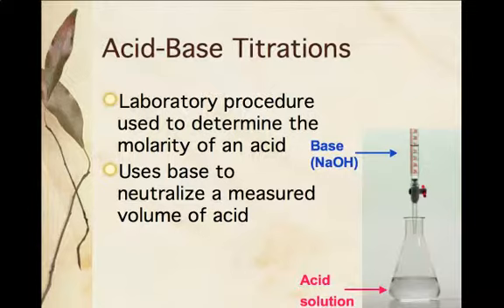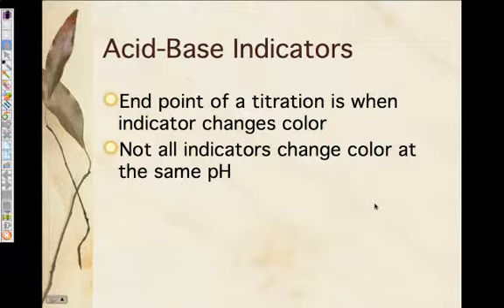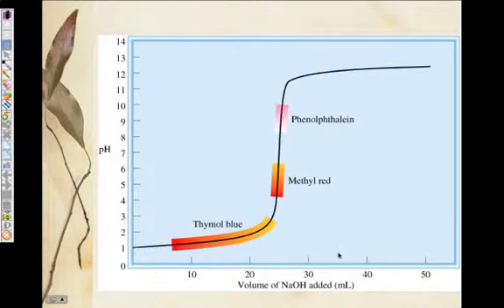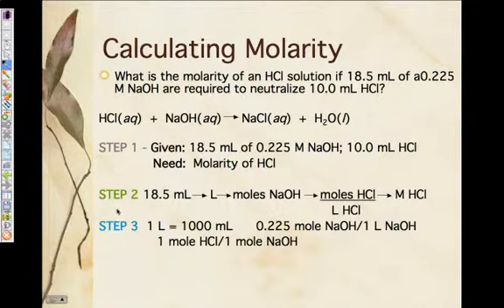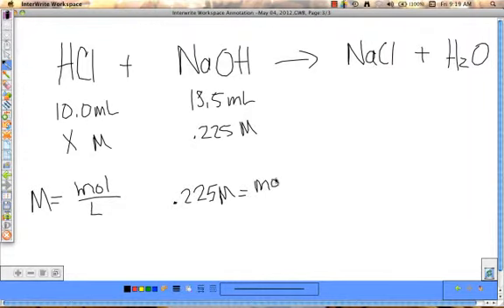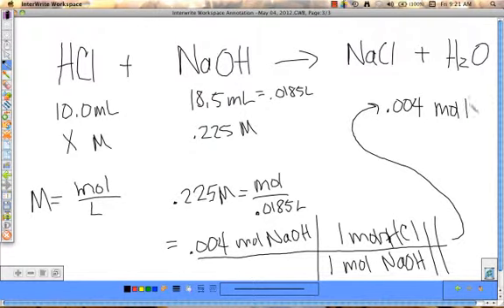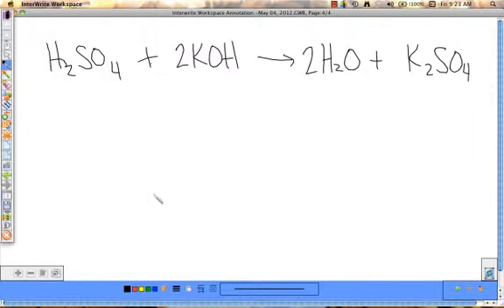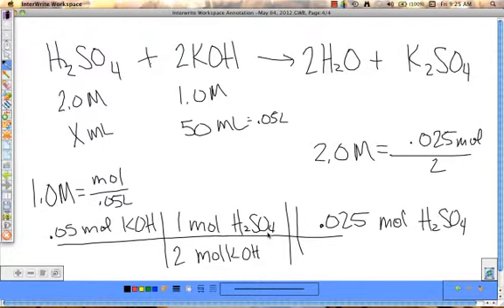15.2 Lecture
Covers titration calculations